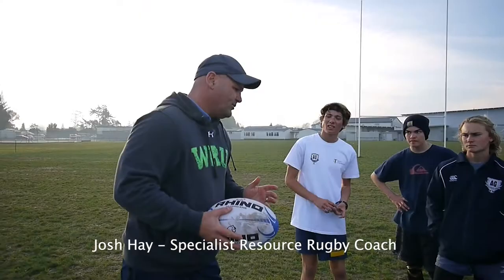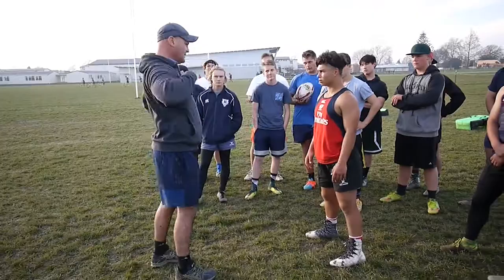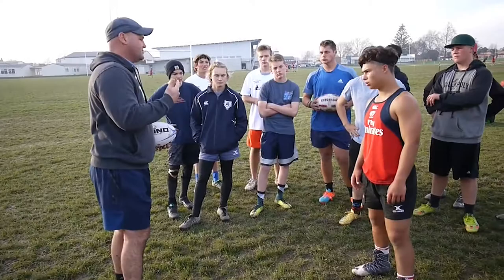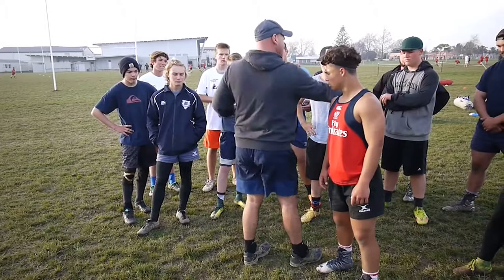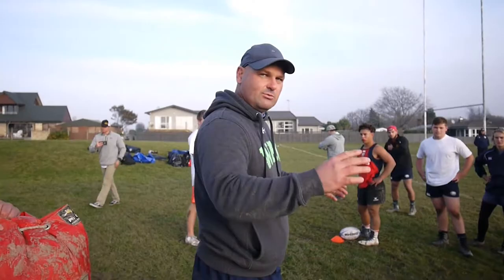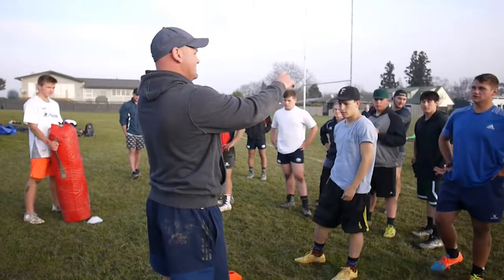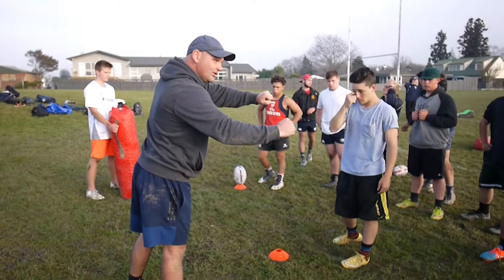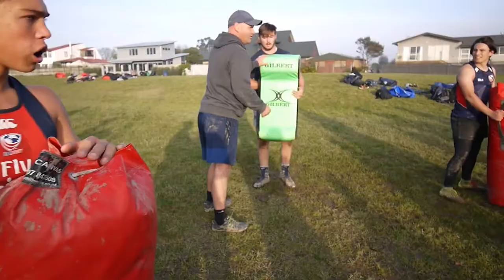Josh Hay Coaching clinic profile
Here is a little taster of one of our rugby coaches Josh Hay at work.